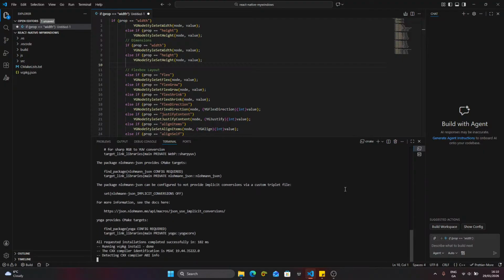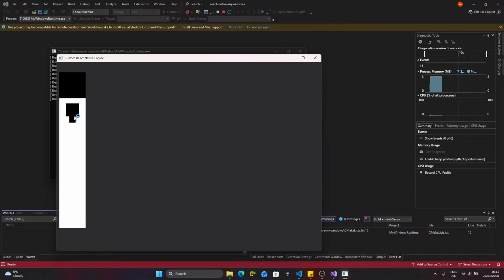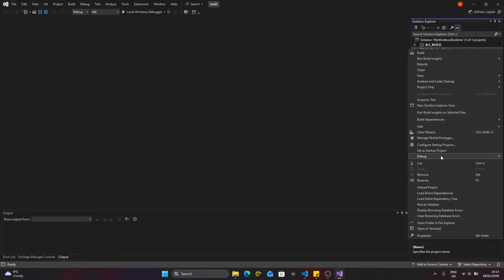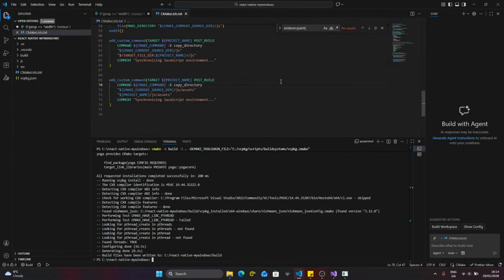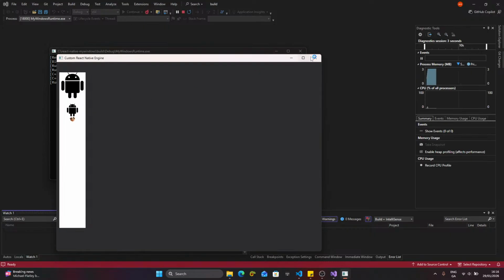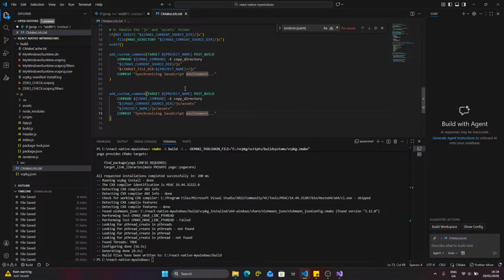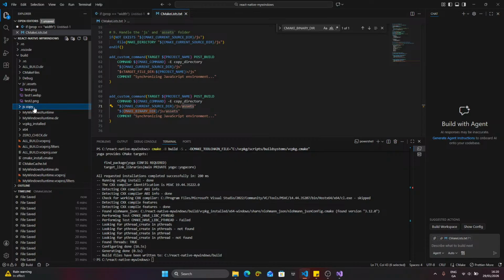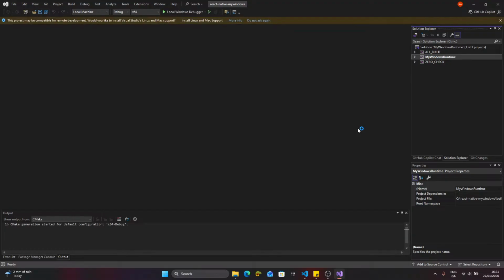🚀 Deploy Expo to exe windows